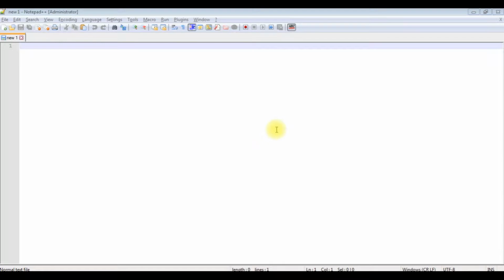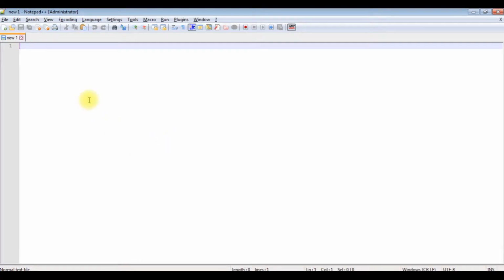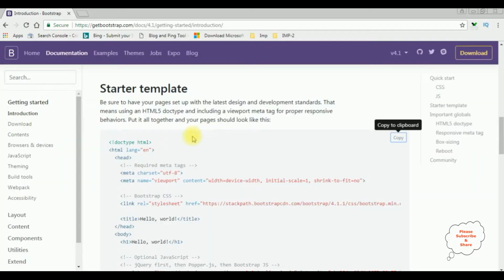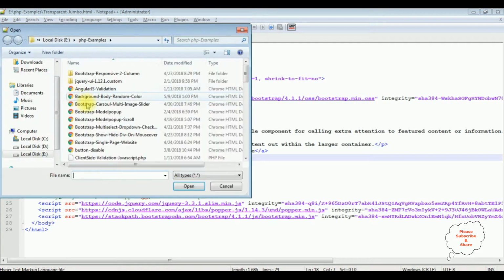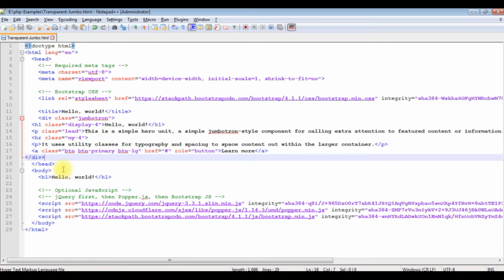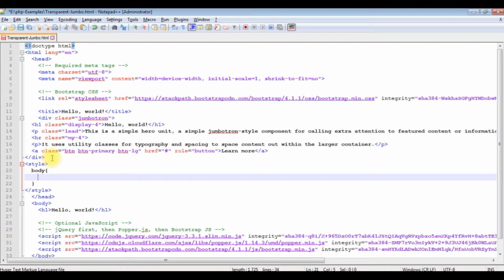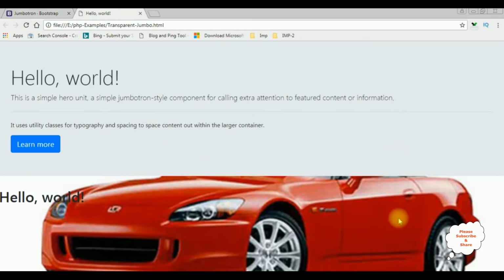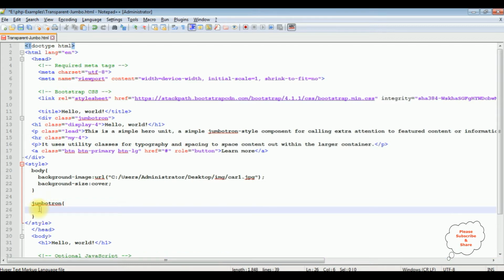bootstrap 4.1 beginners tutorial Jumbotron set background transparent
Bootstrap beginners tutorial, set the Jumbotron background transparency using css style with jumbo class